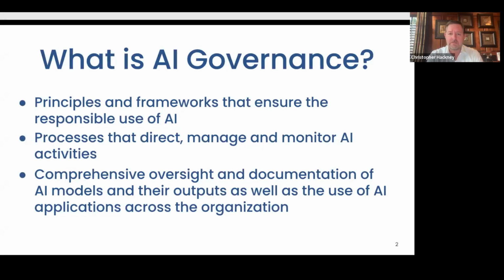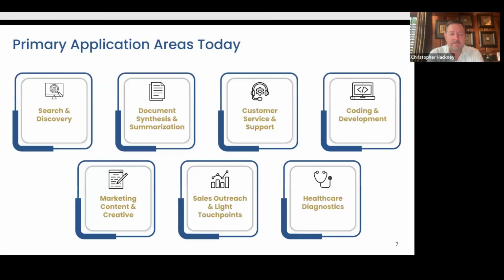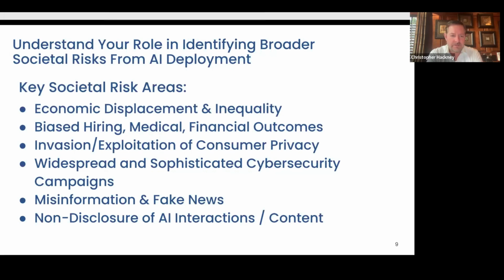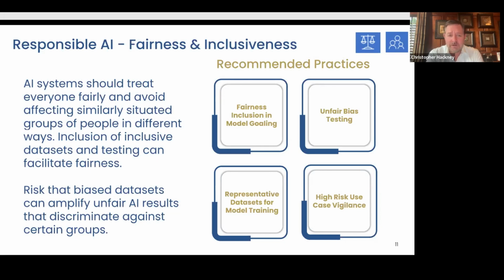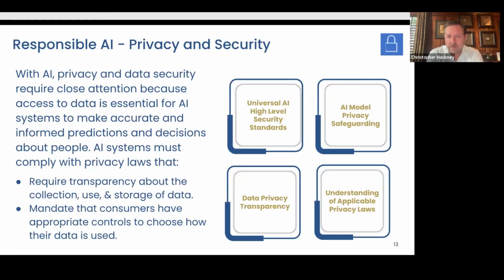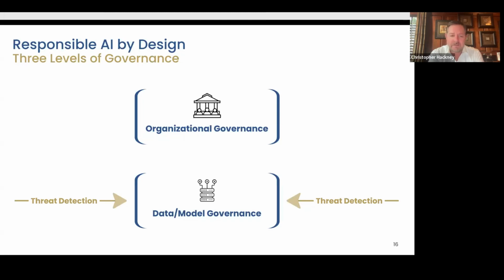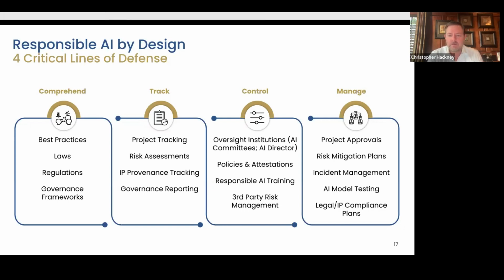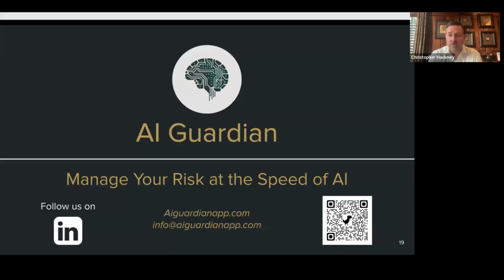AI Governance Essentials